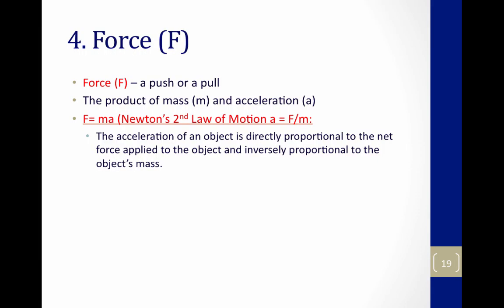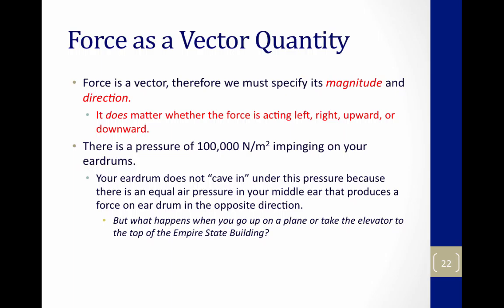Force and Pressure - Video 6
Table of Contents:

00:48 - 4. Force (F)
01:25 - Consequences of Applying a Force
01:57 - Force as a Vector Quantity
03:36 - Units of Measure for Force
03:52 - 5. Pressure (p)
04:33 - 5. Pressure (p)
04:40 - Vibratory Motion of a Spring-Mass System